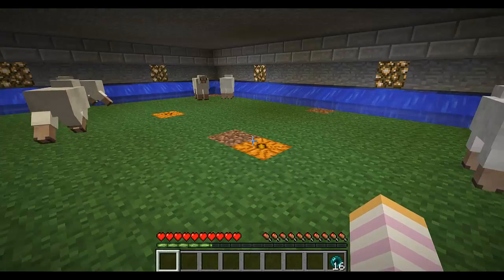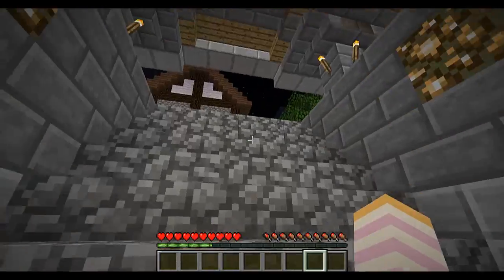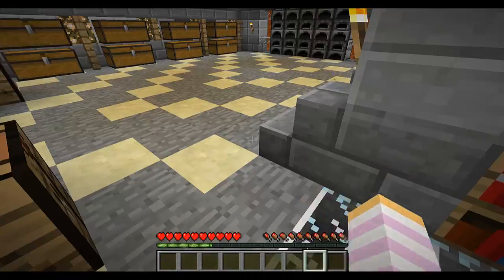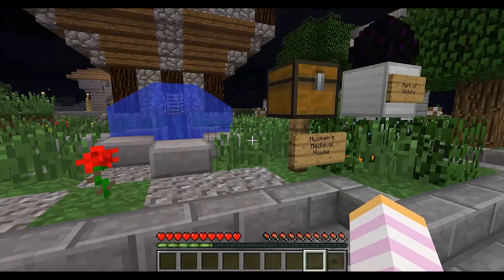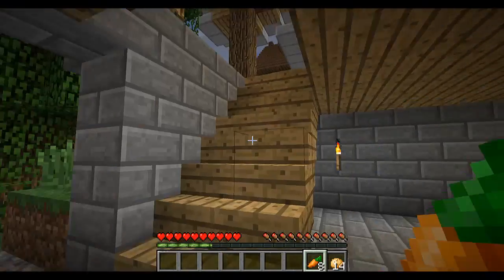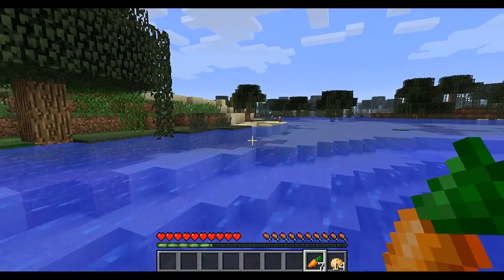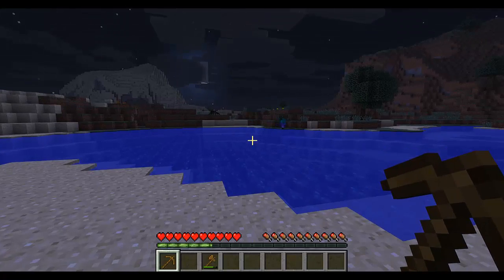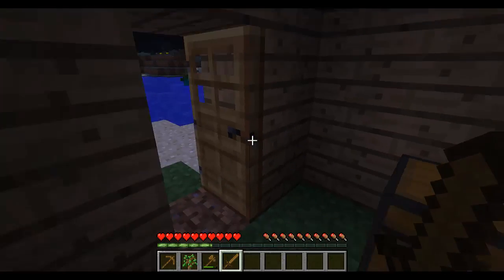bloXCentric - Ep1 - "Spawn with the Sheep"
starting off a new minecraft adventure on the bloXCentric server!  in this episode, i'm showing off a little of the spawn area and then striking out to find my own little piece of the world!  the best part of minecraft is always the start of a new world, so i'm excited to get this going! :D

bloXCentric is a private, white-listed, vanilla, survival, multiplayer server started in January 2013.
The only way to join is to get invited. If you feel like you've got what it takes to contribute and interact with us, then you can do a video application and link it in this thread: